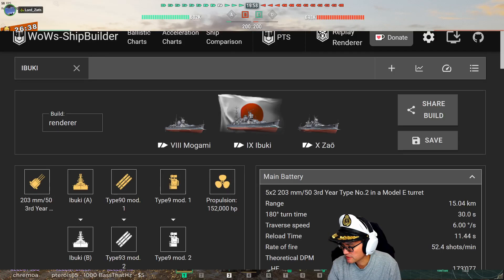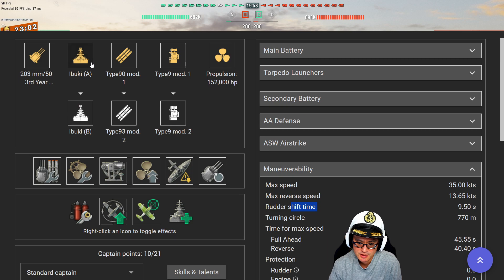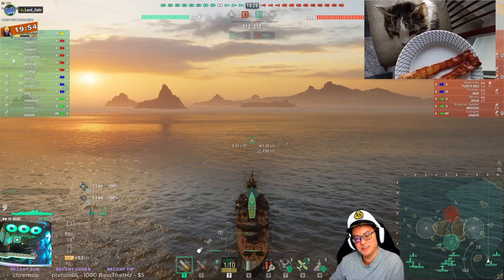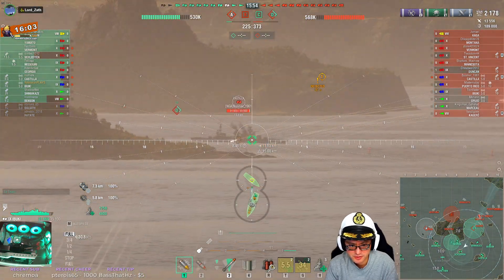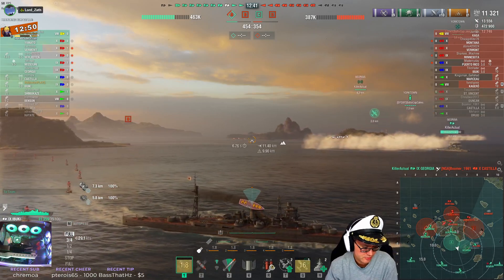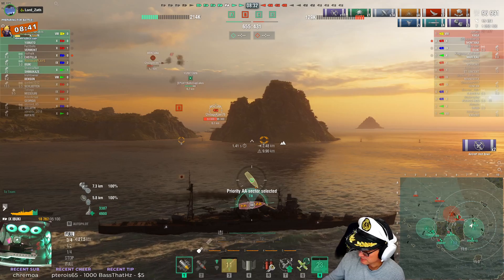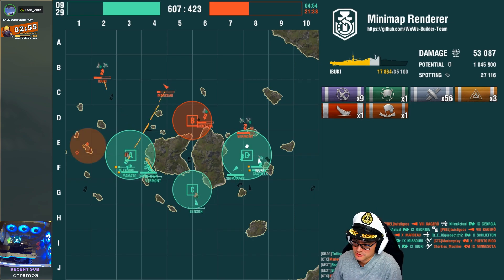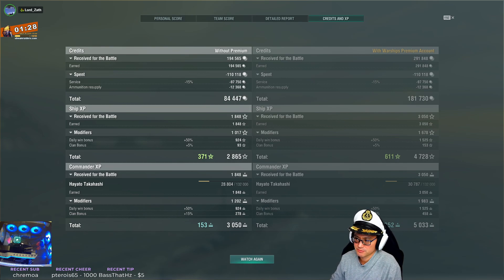Risk - Ibuki Tier 9 Japanese CA Two Brothers South Spawn World of Warships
Here's another RobloxianPLAYS replay, this time in the Ibuki. She's a decent cruiser in World of Warships, but Rob is known for making his life harder by not purchasing upgrades and modules. Will this hamper his battle experience?

0:00 - Ship characteristics
0:50 - The importance of hull upgrades
3:10 - Ship build
6:15 - Battle starts
21:00 - Results screens
21:35 - Render and review